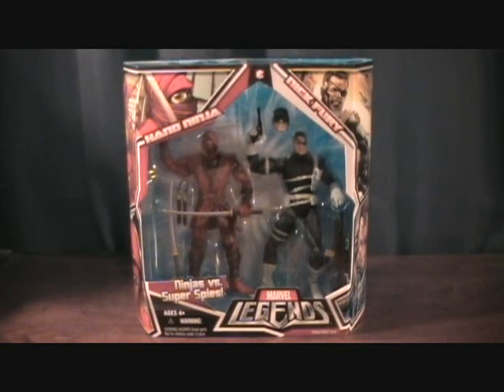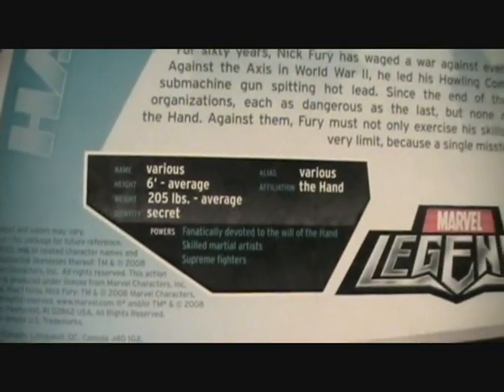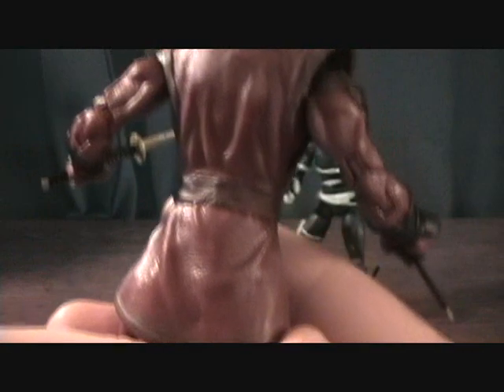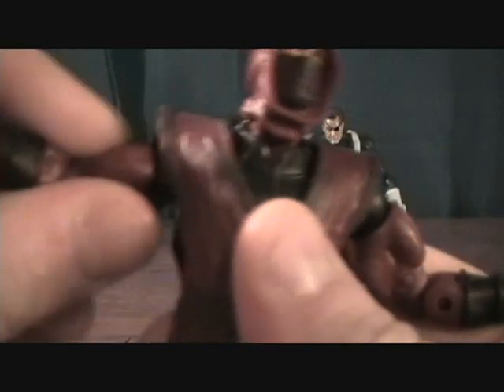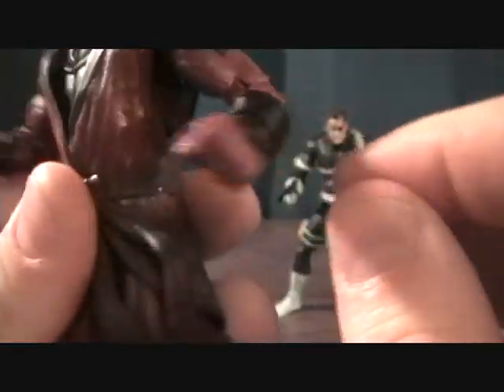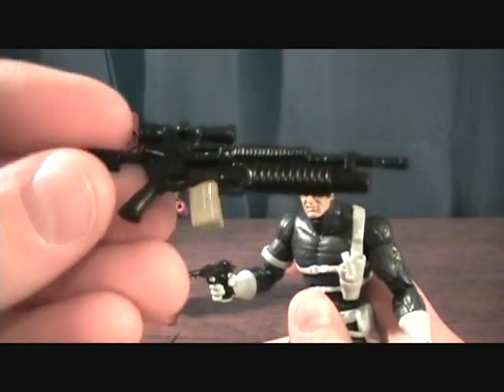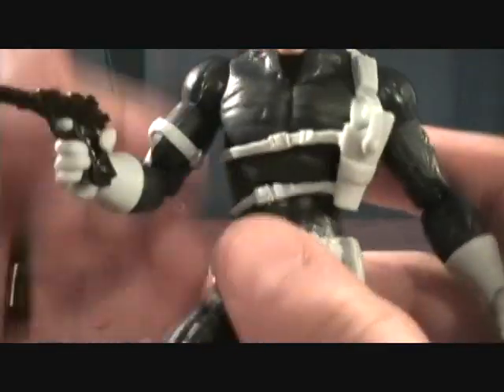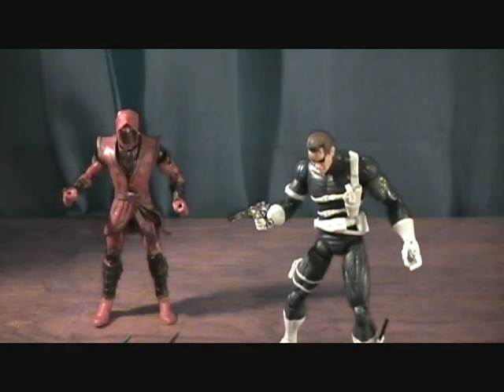Marvel Legends 2 pack Nick Fury and Red Hand Ninja review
This is the Marvel Legends Nick Fury and Red Hand Ninja 2 pack made by Hasbro.